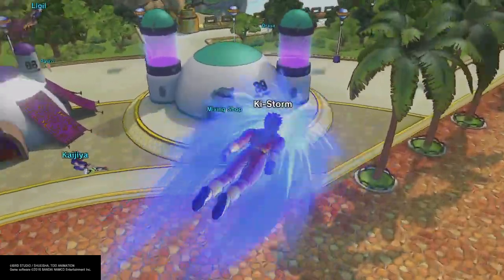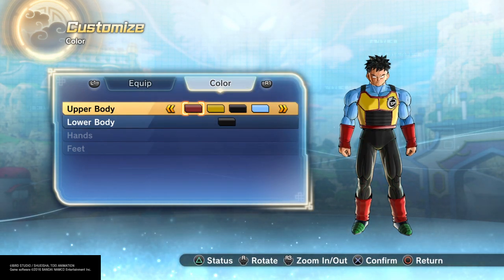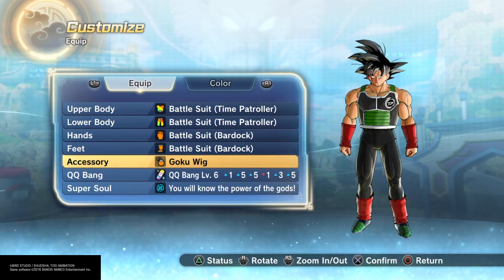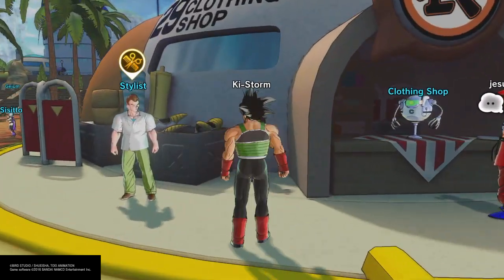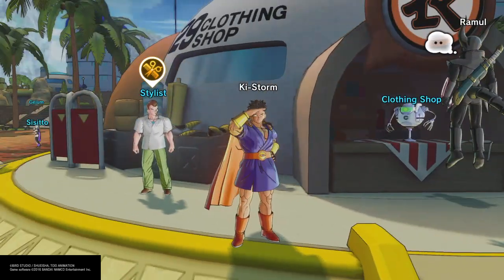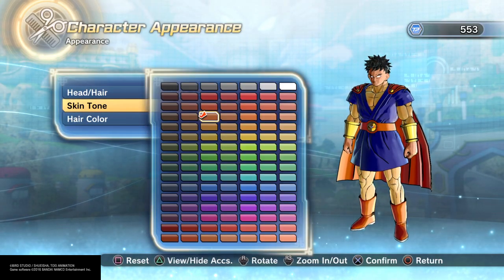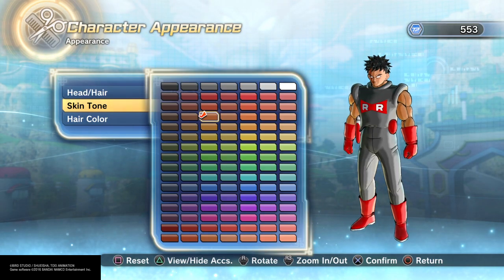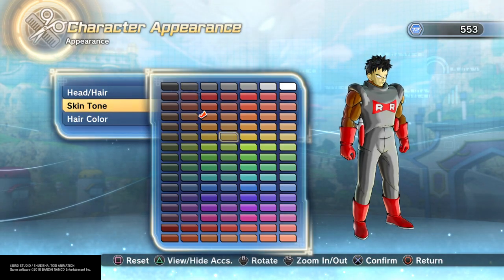Dragon Ball Xenoverse 2 - Customization Talk #2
Hi, I wanted to talk more about the customization feature in this game.  I found out something I though was pretty neat about this feature.  Thought I'd share it.